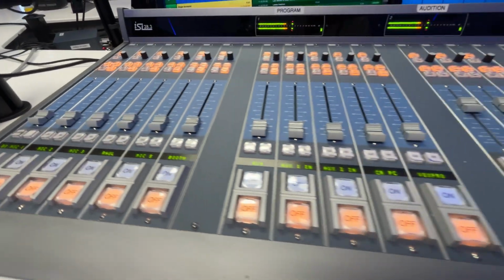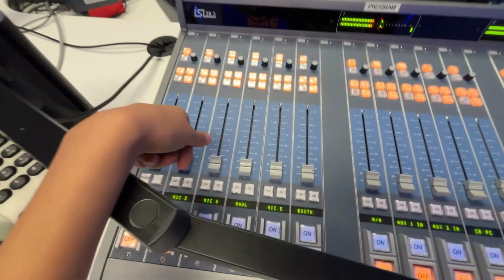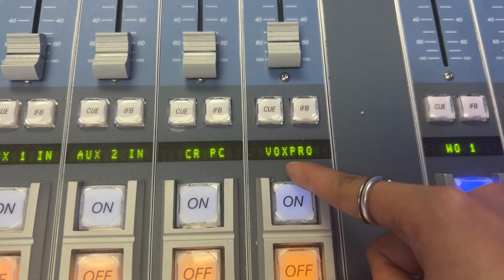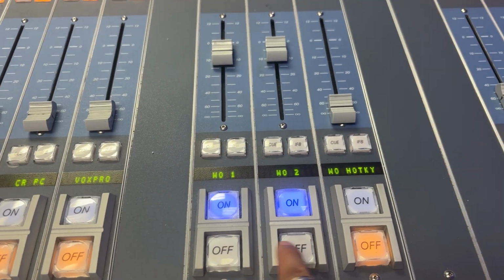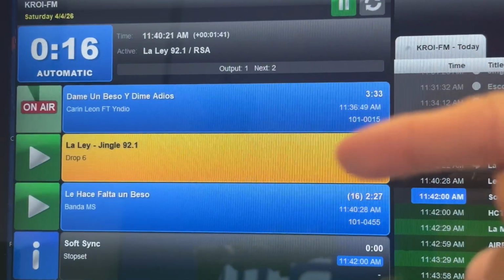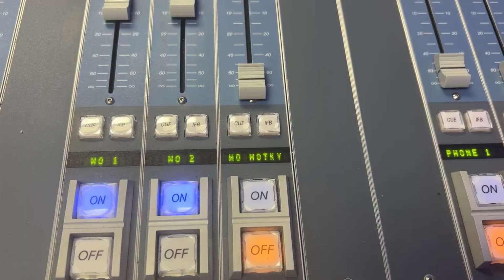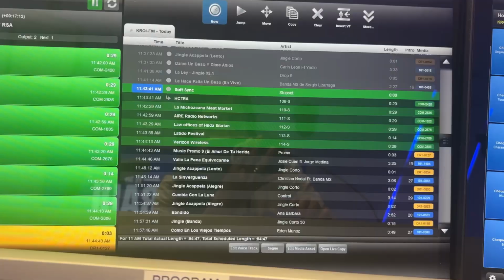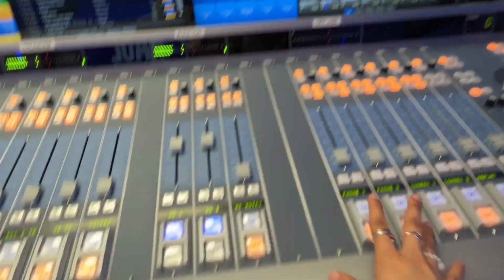Homework! How to use a WideOrbit machine for beginners